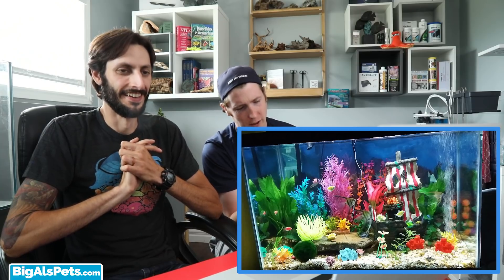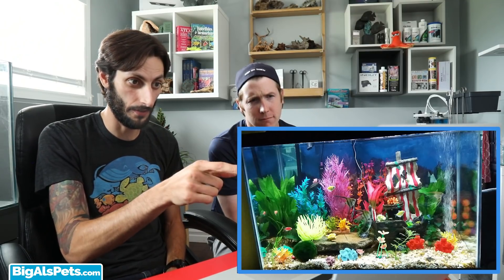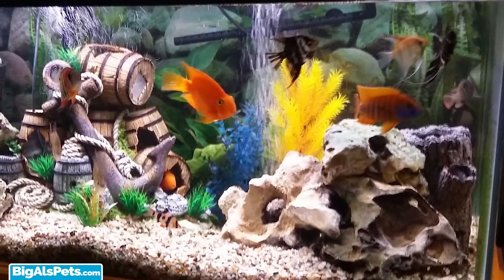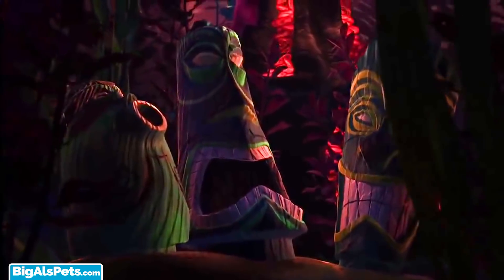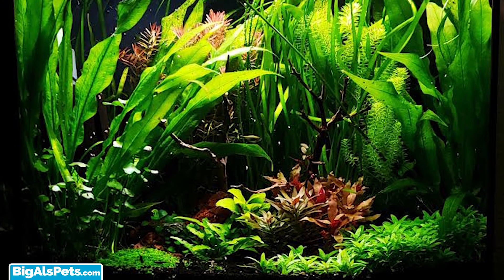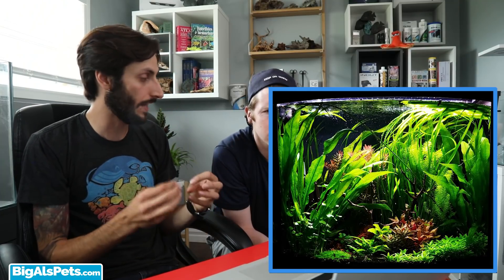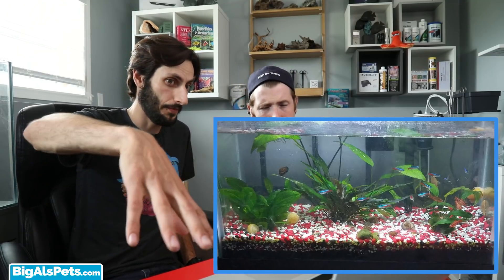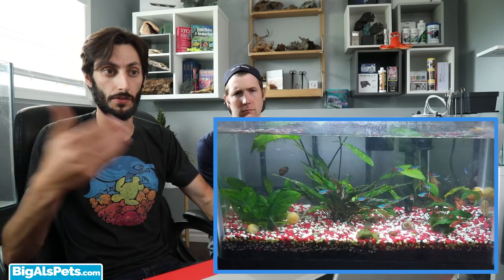Thomas REACTS to YOUR Aquariums! • VOL 5 | BigAlsPets.com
Our 5th volume of our REACT series! Join Thomas and Brian as they showcase YOUR aquariums, give helpful feedback and have some fun!